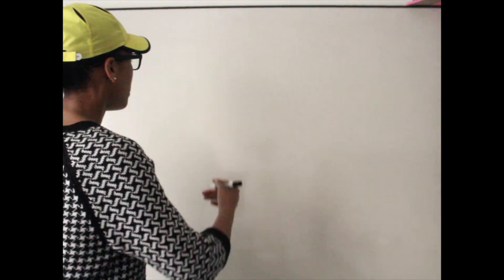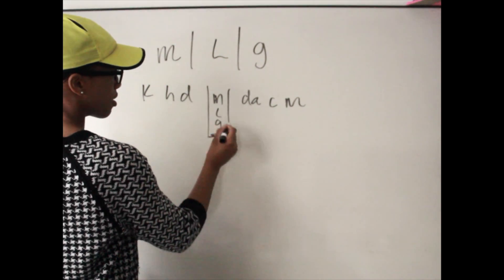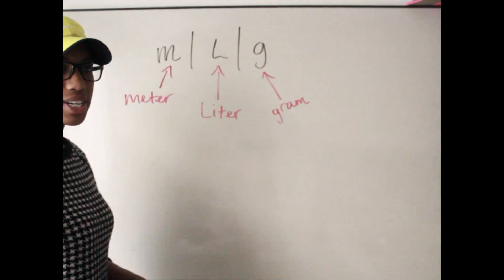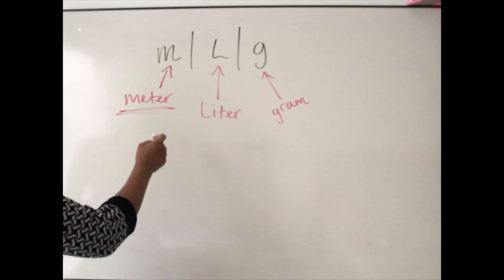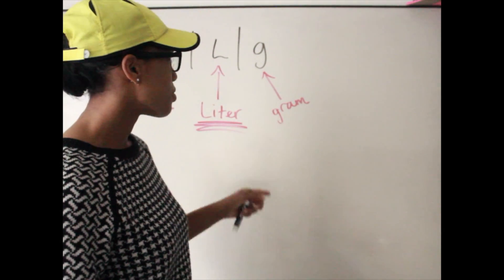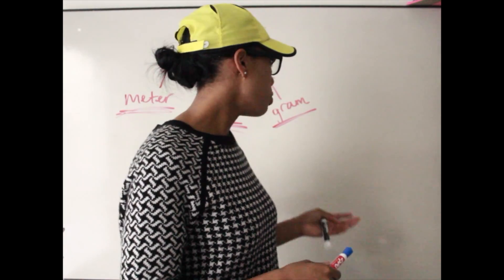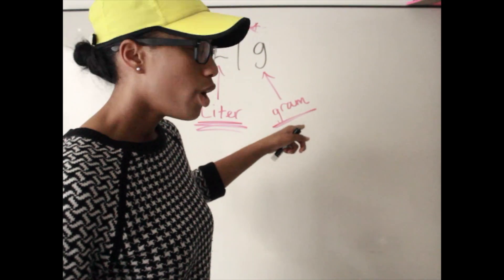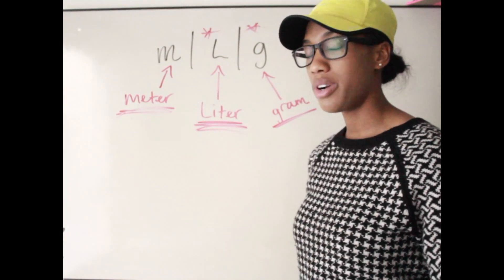Pharmacy Tech Math - Types of Measurement | PTCB